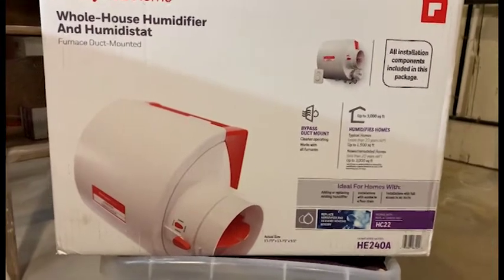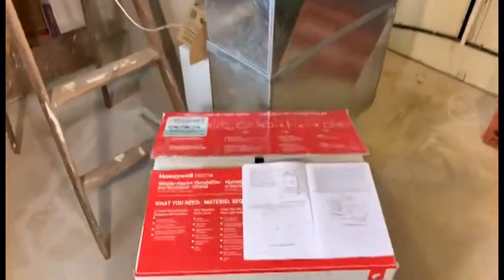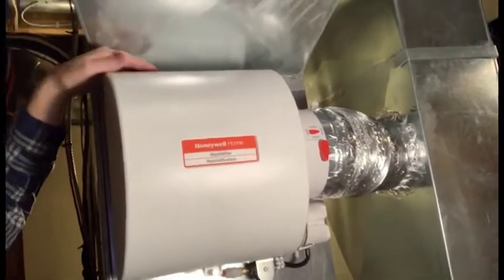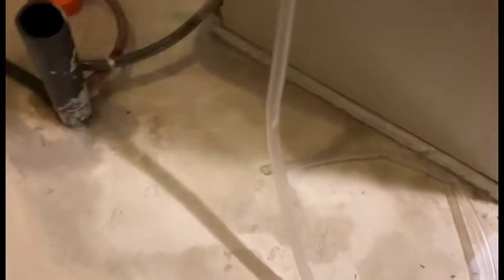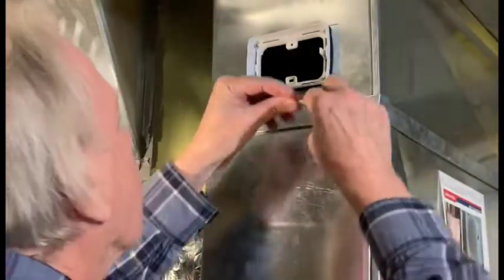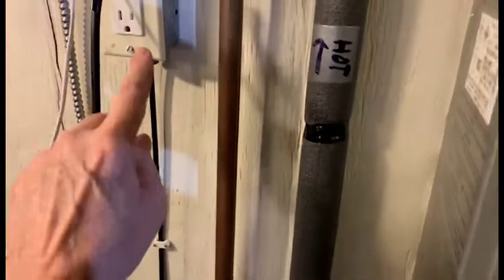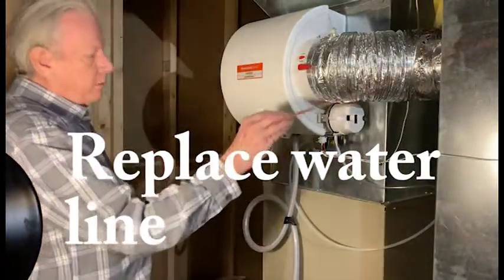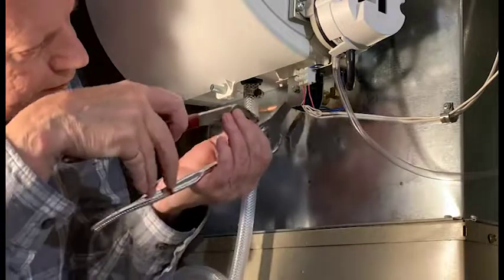Honeywell HE240 Humidifier Installation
How to install a humidifier